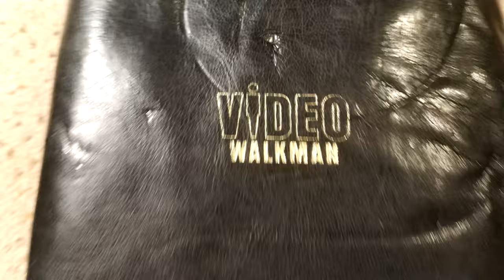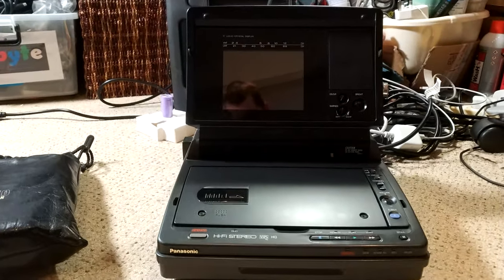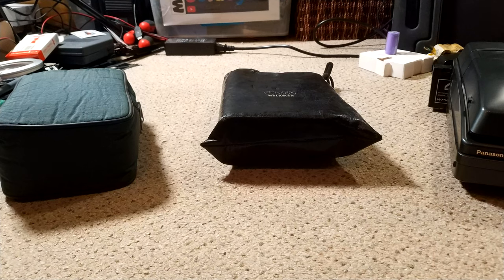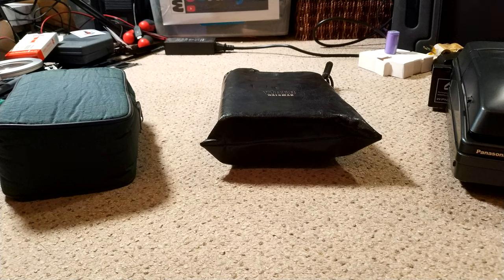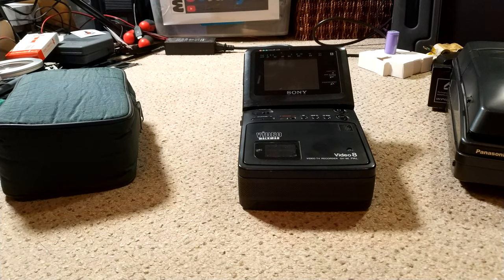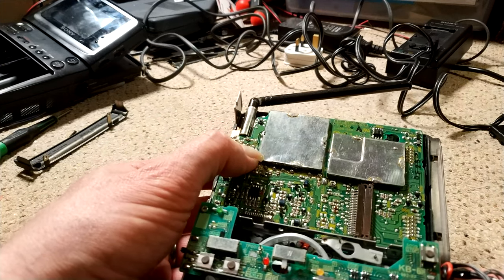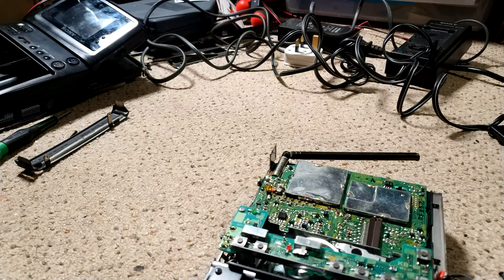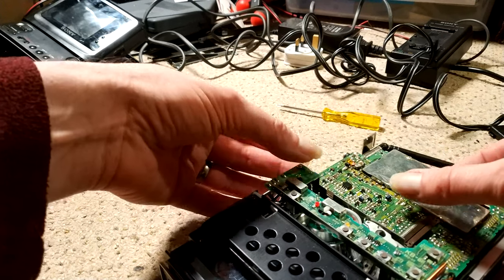Sony video8 GV-8E VCR part 1 - fixing mechanical issues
Here's something a little bit different - a Sony Video8 Walkman. I have repaired a few Video8 machines, mainly video recorders rather than camcorders which were what made Video8 so successful. This is somewhat a raw video insofar as you're seeing this as I'm working on this having never seen one of these before and having not messed about with it before shooting the video (Like all my other videos!).

This is a great unit dating from 1988 but it is so complex compared to the Betamax machines and we're starting to get into serious miniaturisation from all angles.

Part 2 is coming soon  and is quite fun as I have to refer to part 1 to get it back together! Did the repair work out?

Aaron who has subscribed to the channel from the early days and has really helped with it's development by sending me parts and machines, gets really cross when people don't subscribe so it would be great if you would consider subscribing and leaving a like too. Comments are always welcome too and we do have a real community here - not just me but many other great 'minds...

Chapters
00:00 Introduction
03:06 NP66 battery run through
04:25 Power supply and battery eliminator
06:02 Testing for the first time
14:45 Sony GV-8E disassembly
28:20 SV-35 board removal
36:05 Finale for part 1